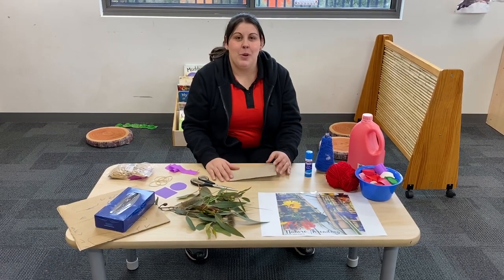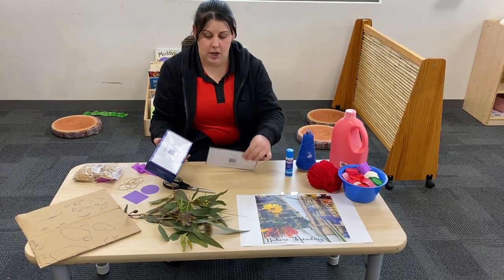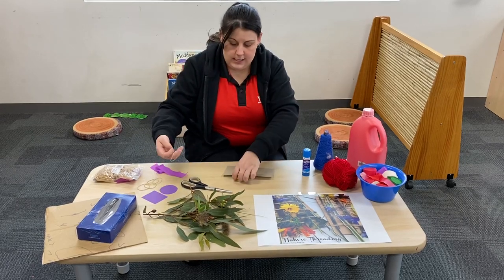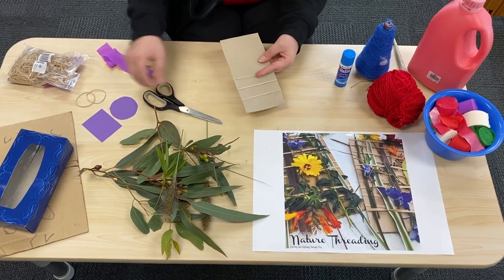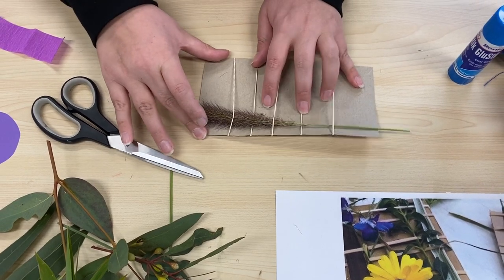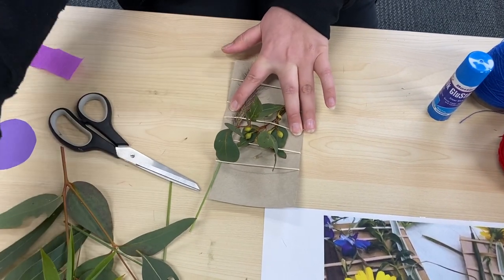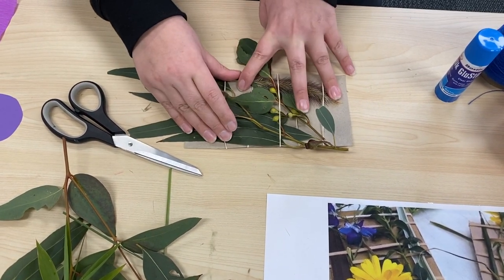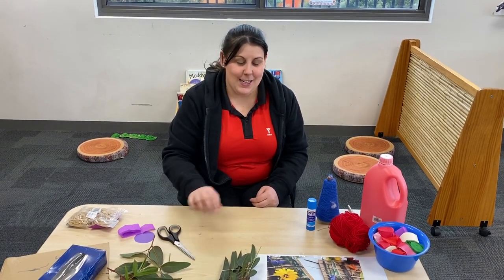Nature Threading | Arts and Crafts Activity for Children | YMCA Victoria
Try making a natural bouquet of flowers with materials from around the house and garden. This arts and craft activity is a perfect gift that children can make for Mother's Day.

This fun activity is led by educator Marisa from Epping North YMCA Early Learning Centre.